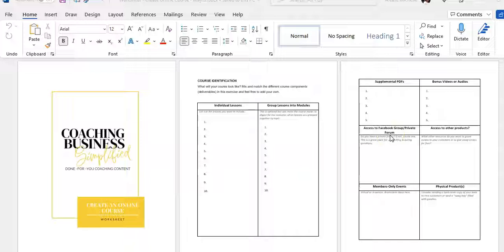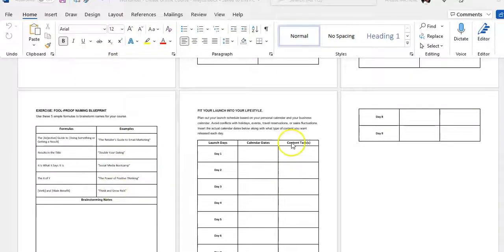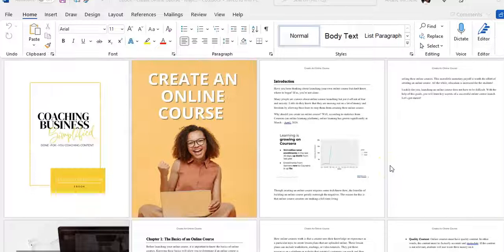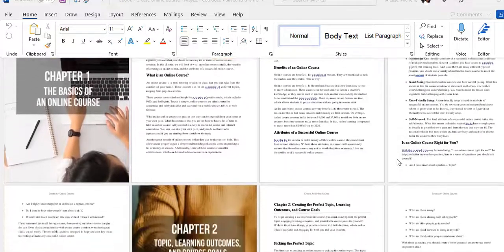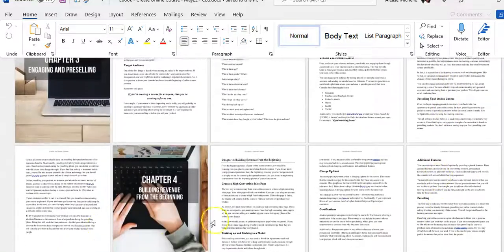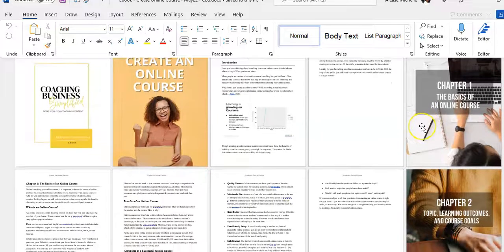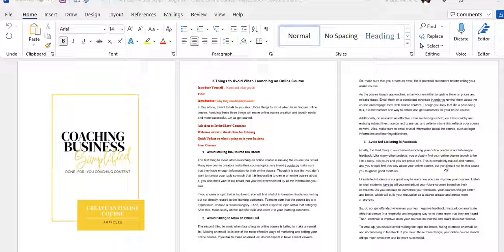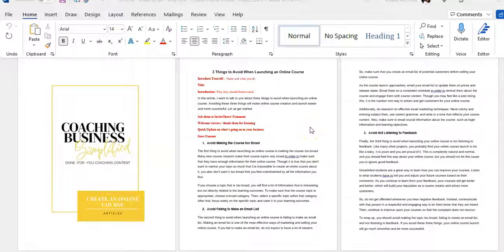Done For You Course - Create An Online Course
This is a shocking increase in online learning that proves the importance of online course options in the modern world.

Many people have switched to remote learning and online courses to get a leg up on their education and improve upon their intellectual skills.

This is your opportunity to teach your clients how to turn their passion into a profitable online course.
Join the Coaching Business Simplified Club - New done for you bundles released every first Tuesday of the month.